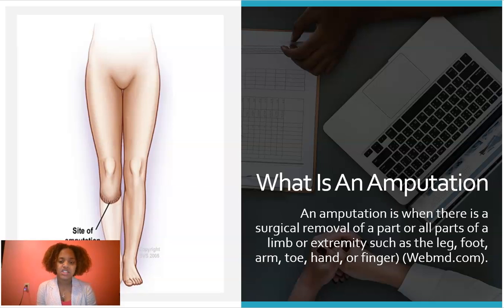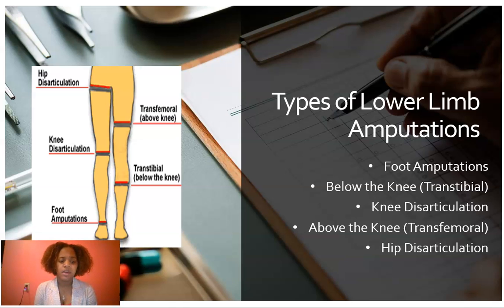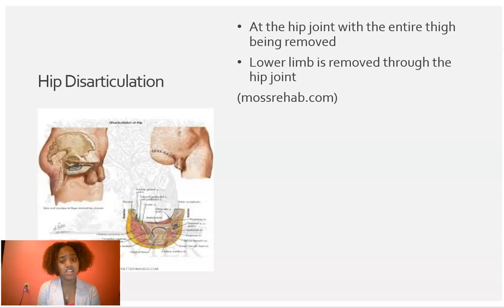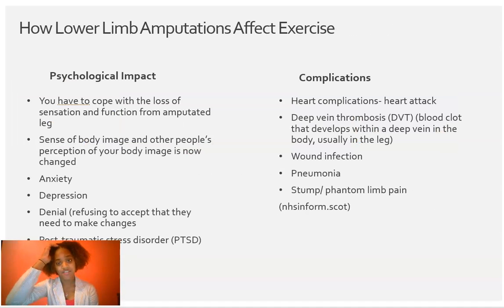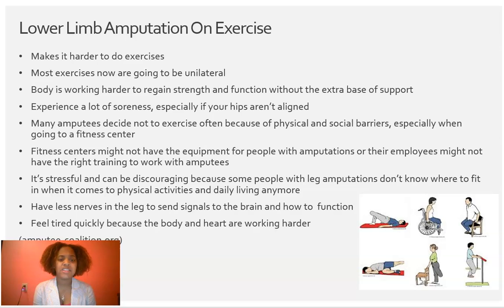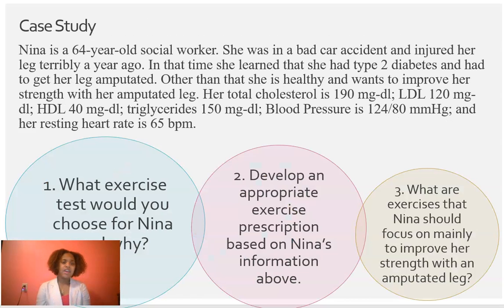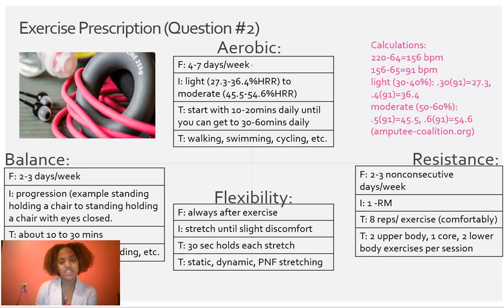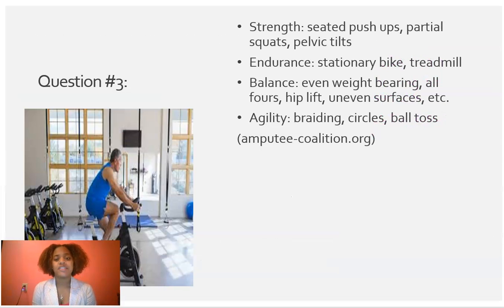Lower Limb Amputations, By: Chyce Davis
EXS 486